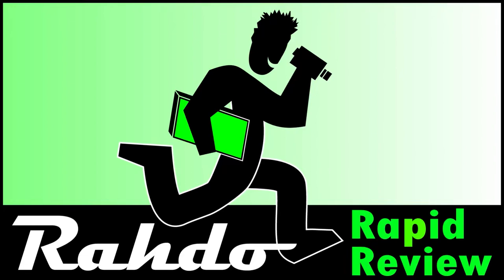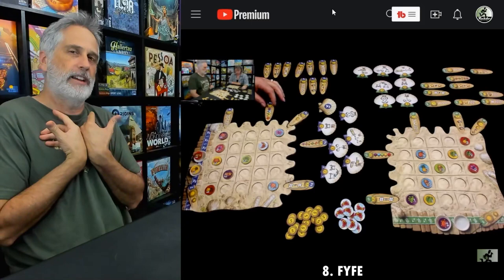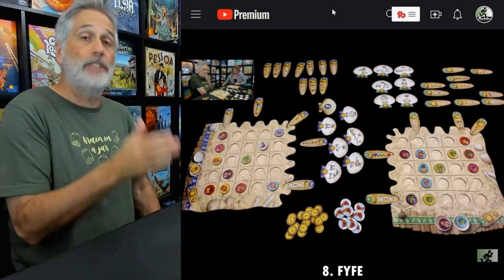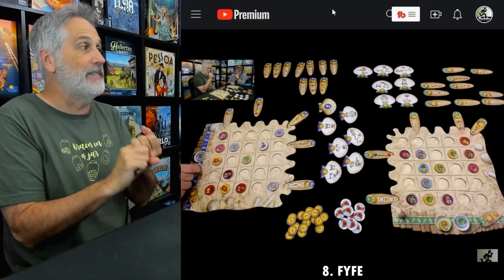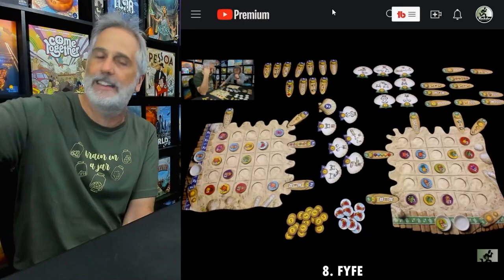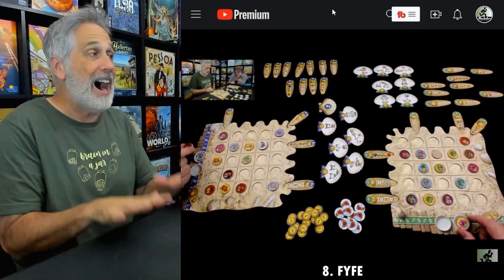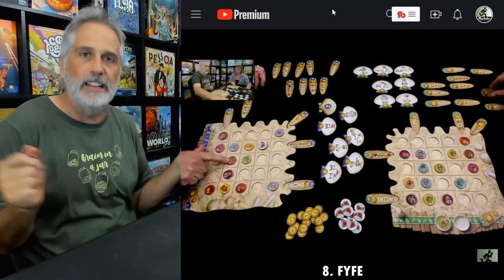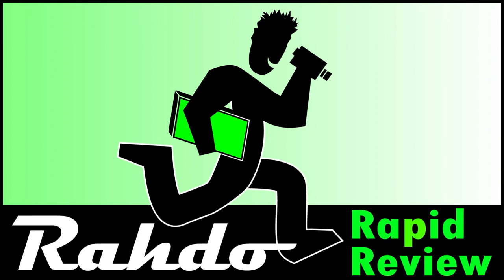FYFE - another overlooked gem from '22!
A video outlining gameplay for the boardgame FYFE.